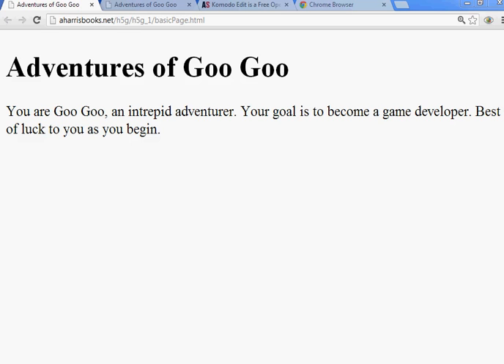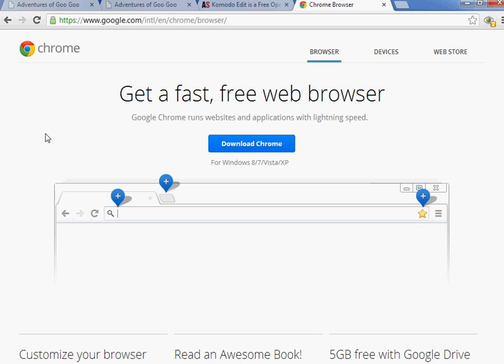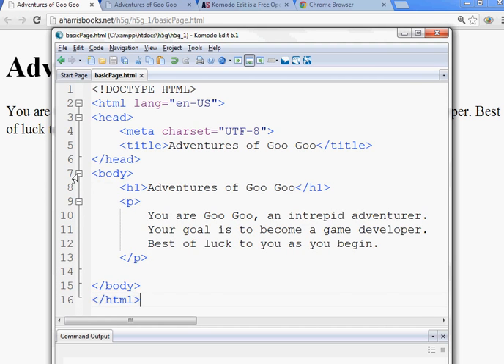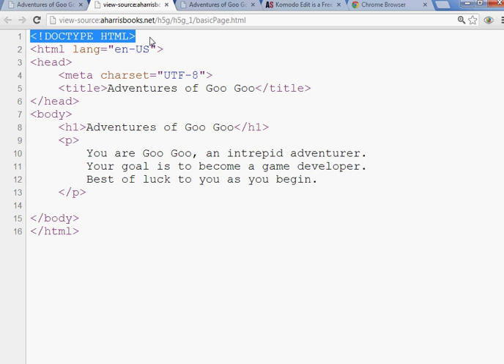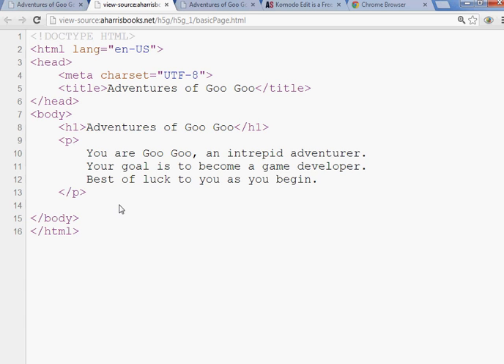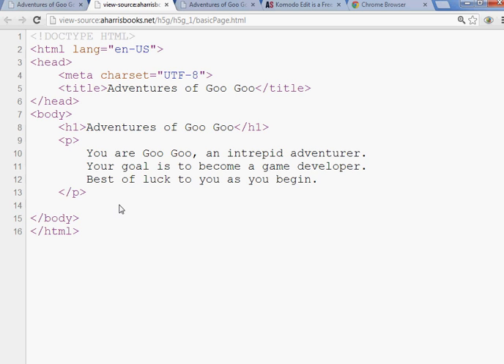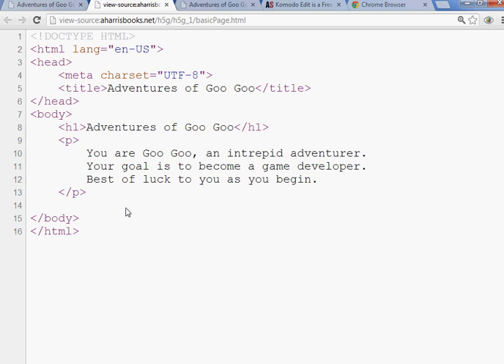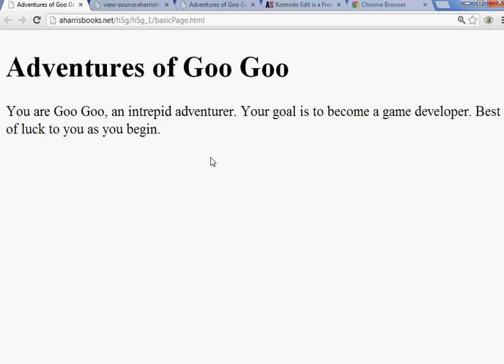HTML5 Simple Game Programming Preparation 3 Creating a basic HTML page